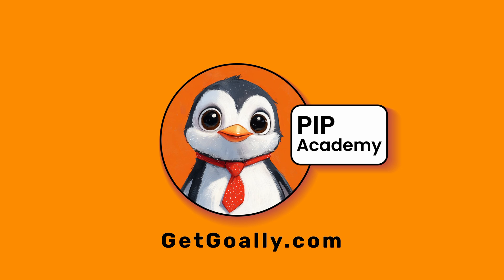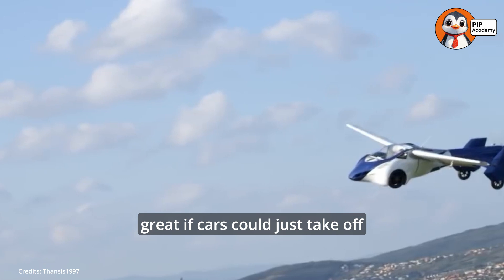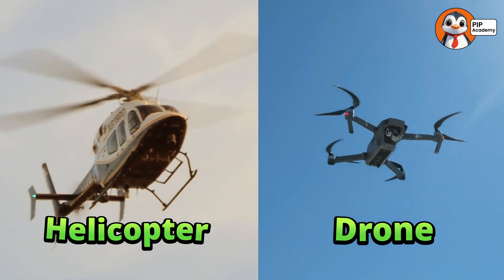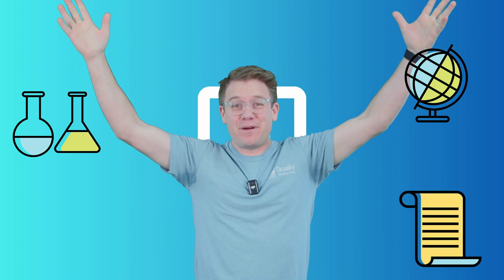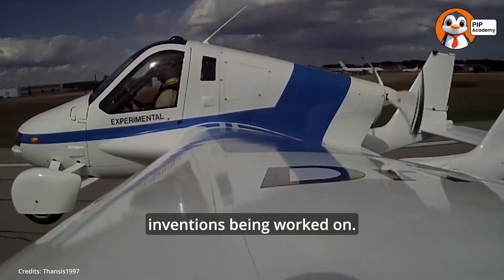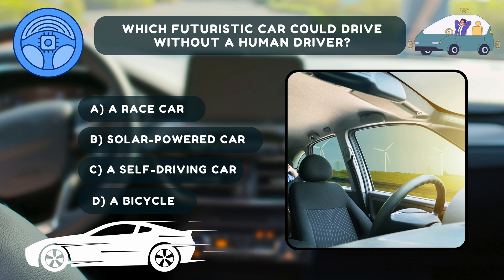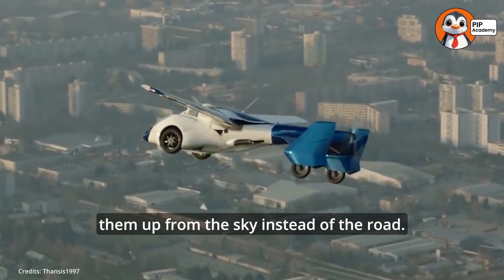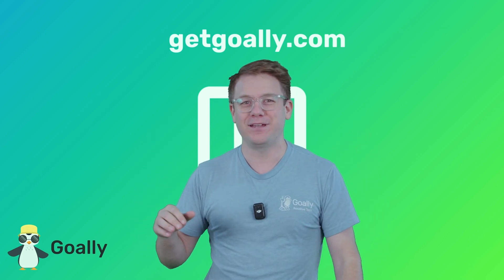Electric & Flying Cars?! The Future is Here! 🚘🛸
Get ready to explore the coolest future cars ever! 🚗💡

In this video, you’ll learn all about electric cars, self-driving cars, and even flying cars! 🤖✨ We’ll look at the latest car models, learn how autonomous vehicles work, and see what makes a car fuel-efficient and family-friendly. Don’t miss the awesome quizzes to test your knowledge! 🧠🎉

- What are self-driving cars?
- How do electric and hybrid cars help our planet? 🌍
- What kind of car technology will we see in 2025?
- What makes the best family cars of the future?

👨‍🏫 For parents and teachers:
This kid-friendly STEM video introduces your child to the exciting world of future vehicles. With real-world vocabulary like autonomous vehicles, hybrid cars, and car safety features, plus quizzes for active learning, it’s perfect for kids ages 4–12 who love science, innovation, and transportation. Great for classrooms, homeschool, and curious young minds!

Check out THE BEST kids tablet on the market at GetGoally.com